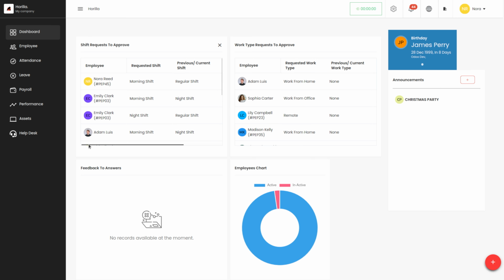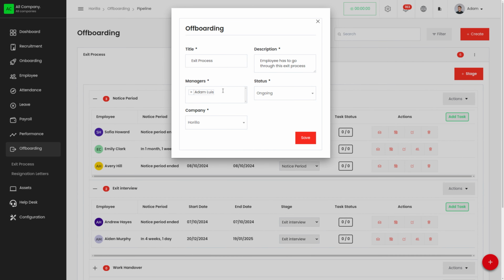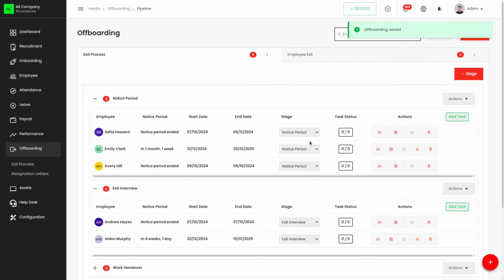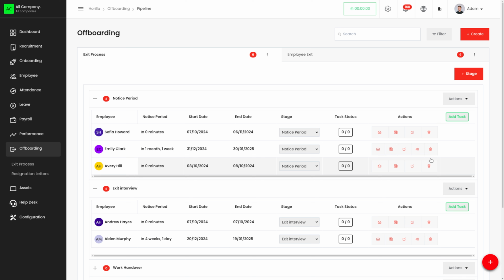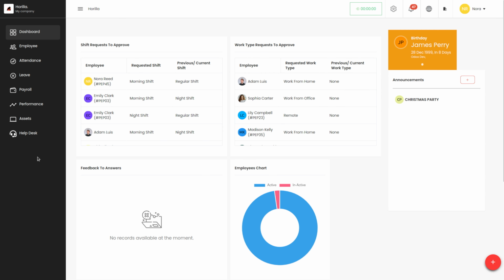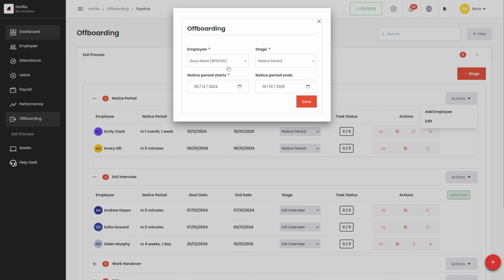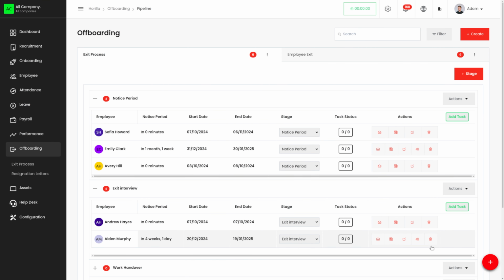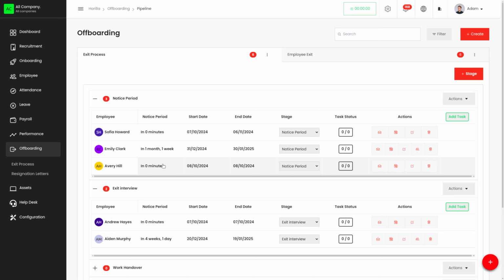How to Configure User Level in Offboarding in Horilla HRMS | Free HRMS Software | Offboarding System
In Horilla's Offboarding module, "User Level" typically refers to the type of user or role involved in the offboarding process. This can vary depending on the specific configuration and workflows within your Horilla system.

Common User Levels in Offboarding:

Employee: Refers to the departing employee themselves. They may be involved in completing exit interviews, returning company equipment, and other offboarding tasks.
Manager: The employee's direct manager is responsible for overseeing the offboarding process, approving leave requests, and conducting exit interviews. Employee set as the managers of the different stages of offboarding have access to it.
HR Manager/Administrator: The HR department or designated HR personnel are responsible for managing the overall offboarding process, including system administration, policy enforcement, and generating reports.
Purpose of User Levels:

Workflow Management: User levels define the roles and responsibilities of different individuals involved in the offboarding process.
Access Control: User levels determine the actions and information that each user can access within the offboarding module. For example, an employee might have access to their own offboarding tasks, while an HR manager would have access to all offboarding requests.
Improved Efficiency: By clearly defining roles and responsibilities, user levels help streamline the offboarding process and ensure that all necessary steps are completed efficiently.